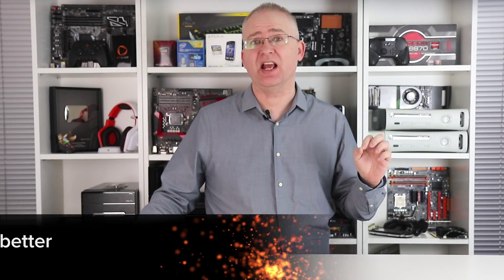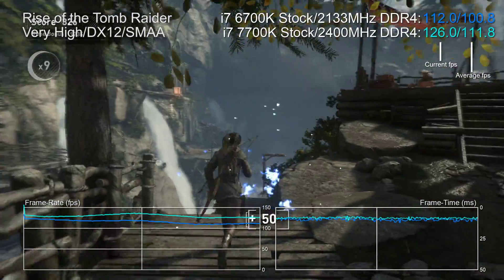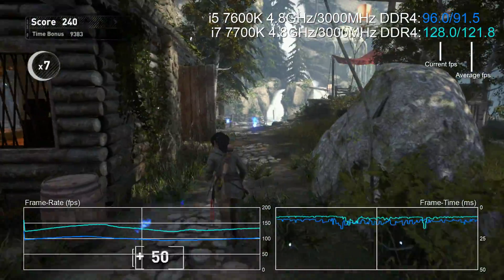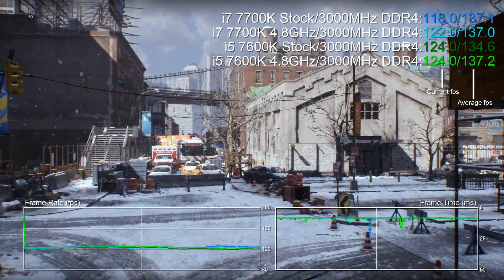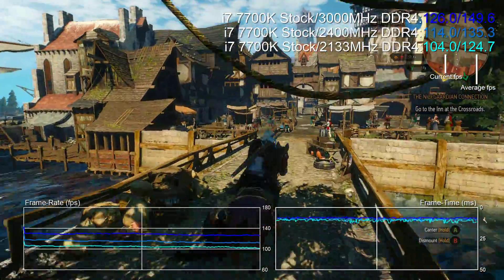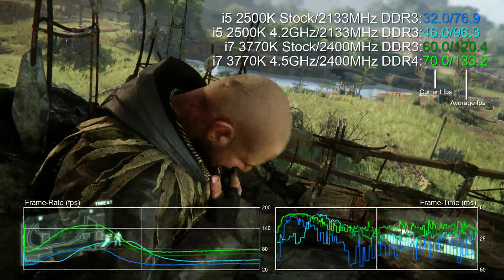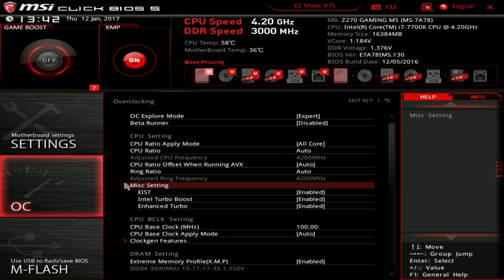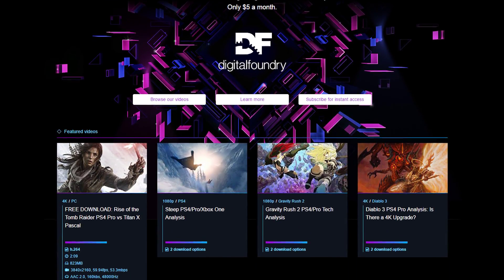Core i7 7700K Review: Extreme Gaming CPU Power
The latest i7 isn't much faster than the old one - but the amount of gaming performance on offer is still stratospheric.